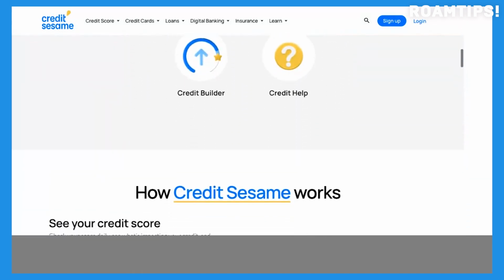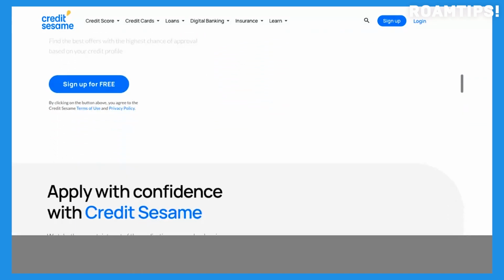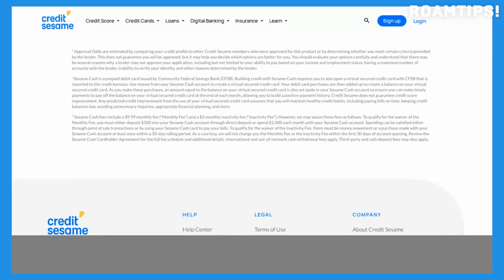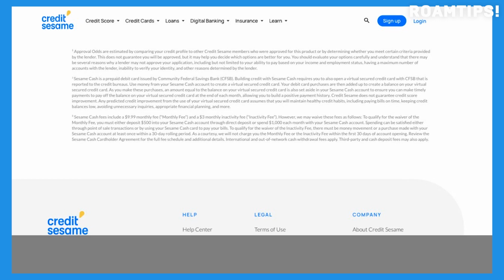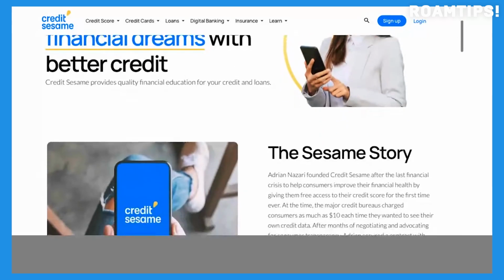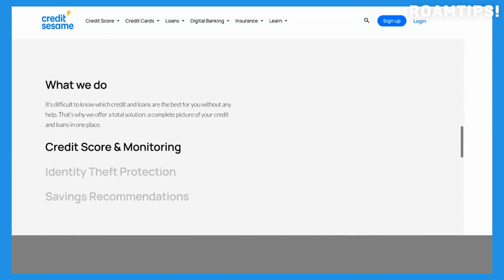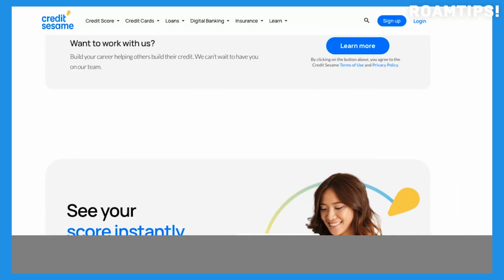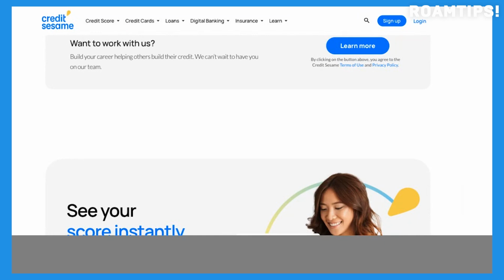Credit Sesame Credit Score Tool Review | Usage Experience